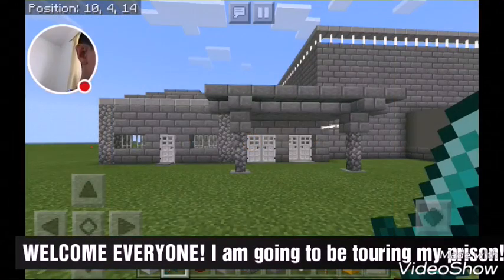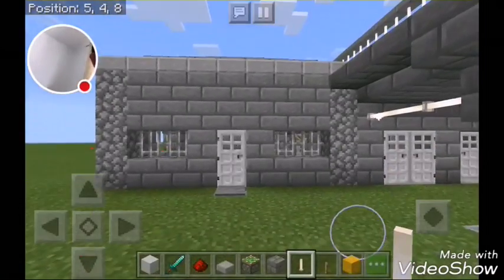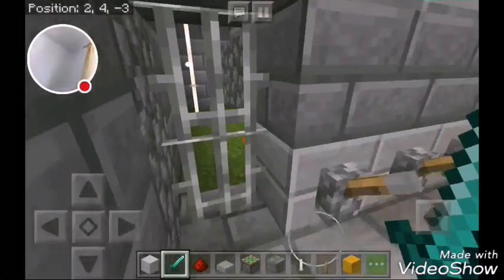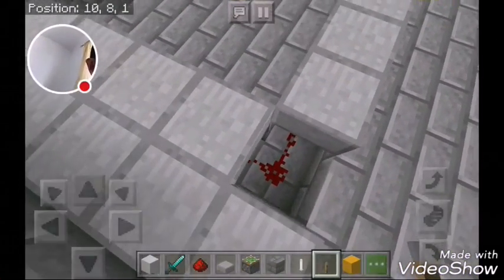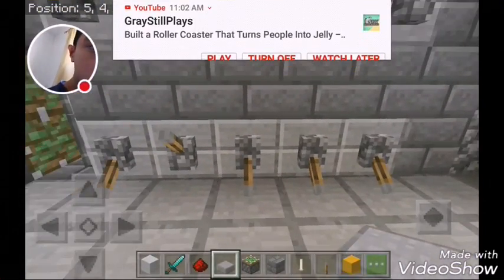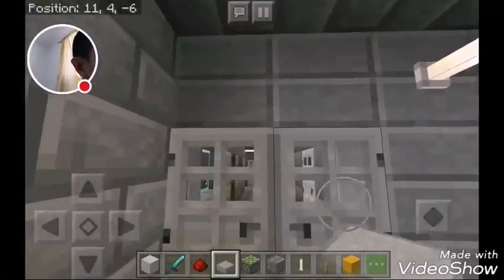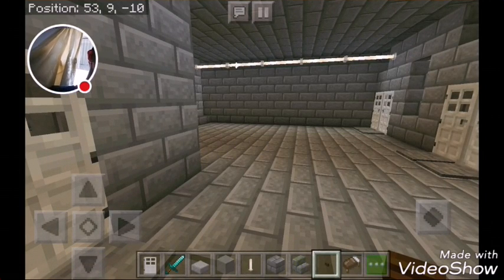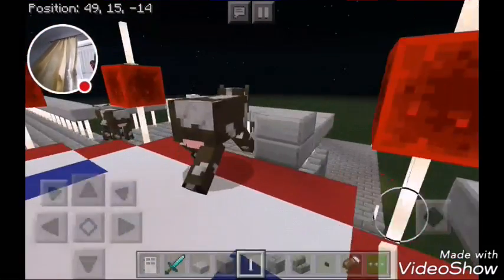Minecraft custom prison | World Tour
Hope you all love this awesome prison!
This took about 20hrs total!

________/music credits\_________
By, Kedzie, TwoWorldsApart, Micah Martin

●NOTE●
I do not claim or own any songs in the video.

Intro and outro animations by Animated Text